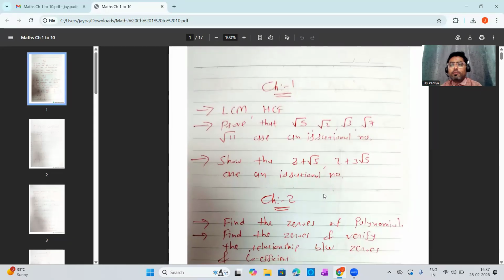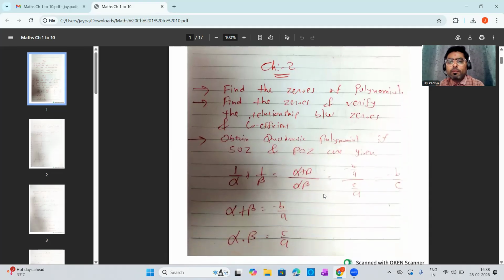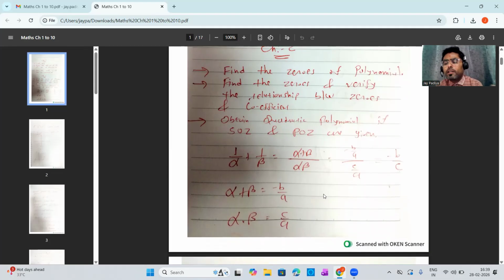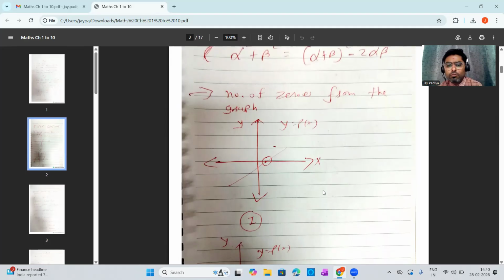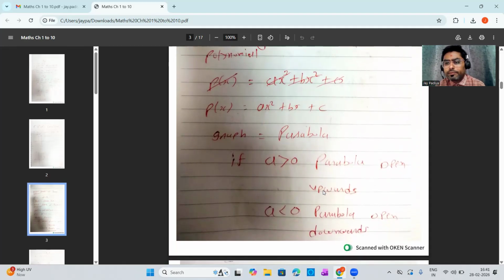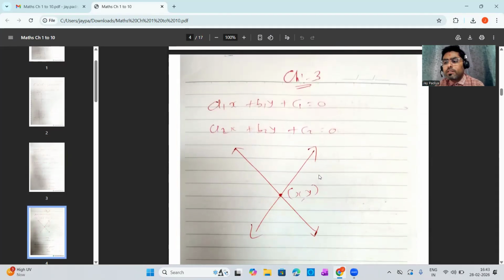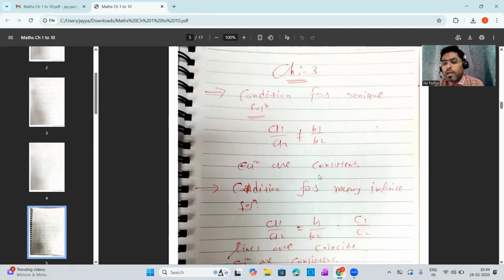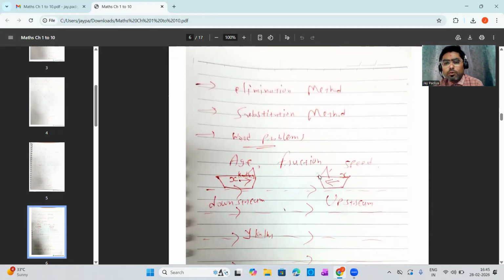Quick revision of chapter 1 , 2 and 3 GSEB Mathematics Board Exam 2026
LIST OF IMPORTANT TOPICS OF MATHS